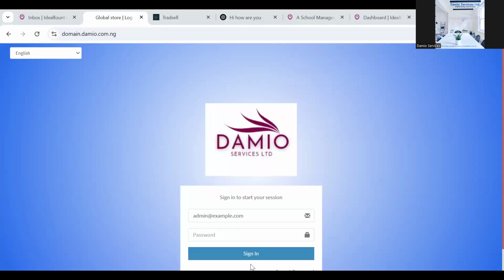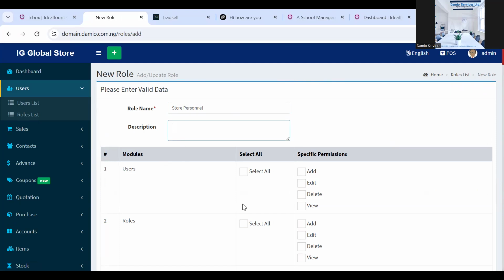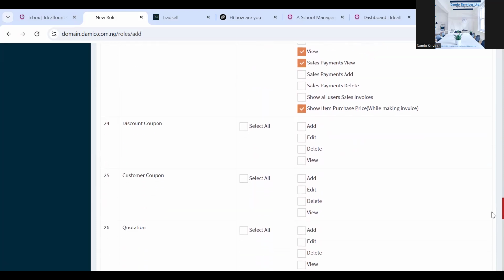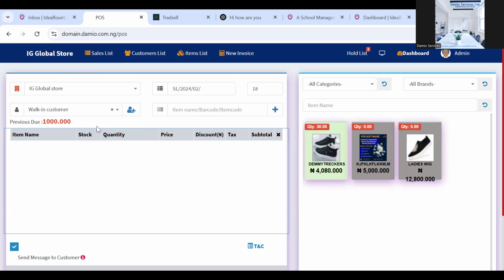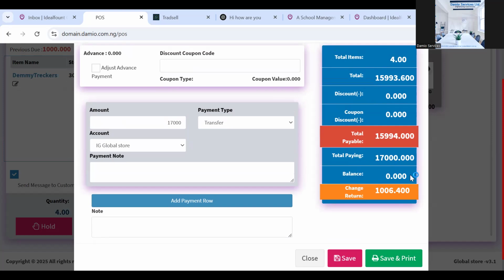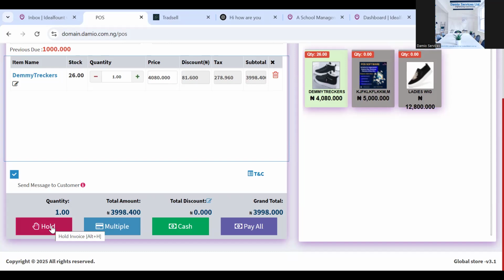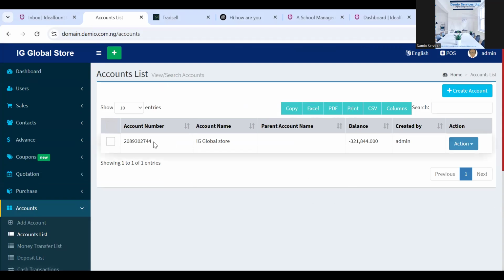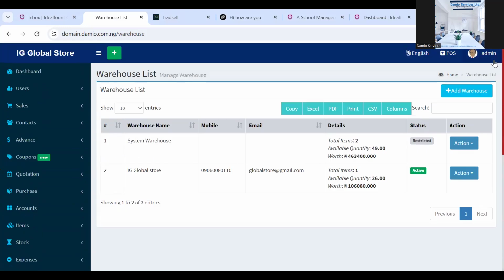ADVANCE INVENTORY MANAGEMENT SYSTEM WITH POS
Are you a supermarket, minimart a pharmacist store owner?  Do you run your inventory manually and still keep paper work for your ledger account? With our advance inventory management system, Say No to paper work.
Our system is efficiency and  reliable. watch this video to the end and see all the features and modules that are available for your use.